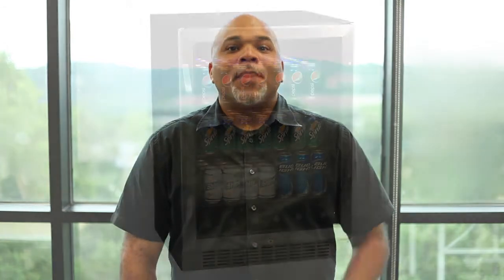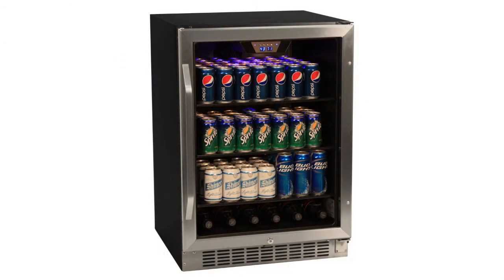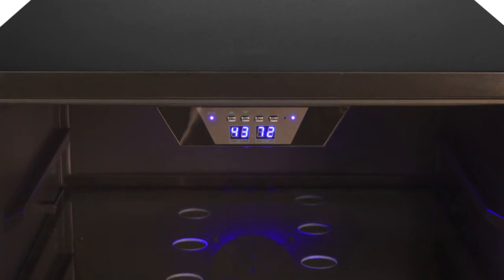EdgeStar 148 Can Stainless Steel Beverage Cooler- CBR1501SG